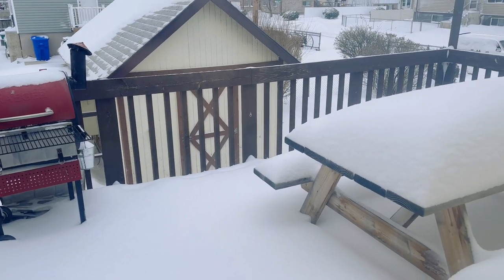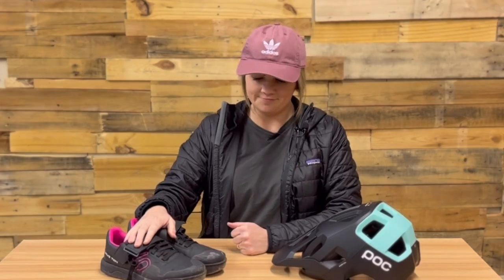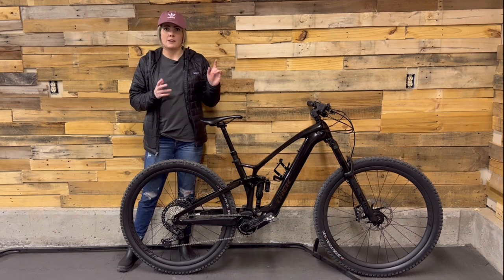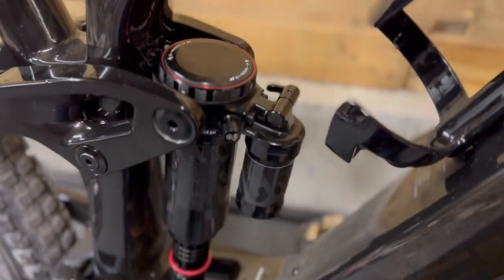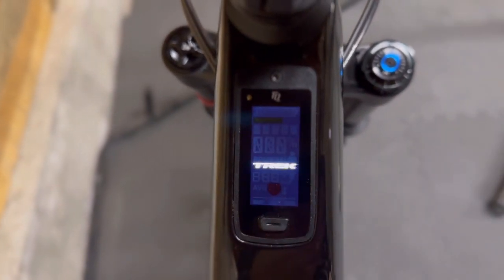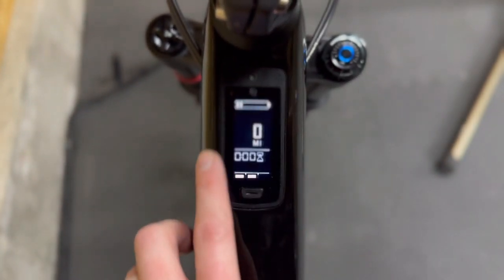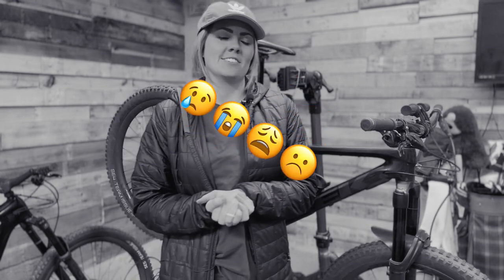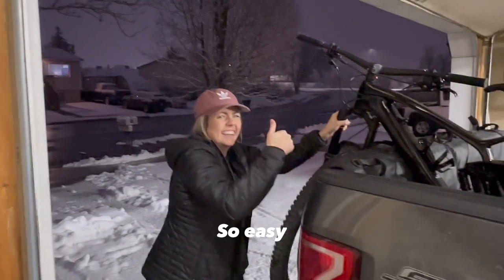New Bike Day! | Check Out my New Mountain Bike for 2023 | Mountain Bike 29" | Trek Mountain Bike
Is there anything better than new bike day? I recently got a new mountain bike that I am so excited about! Due to TONS of snow in Utah this year I haven't been able to get out and ride it so I decided to make a video talking about it.

The new Trek Fuel Exe 9.8 XT is so beautiful! It's everything I've ever wanted in an e bike. It's light with no motor sound or battery rattle. I am so excited to see how this bike handles on the trails.

Hopefully this video helps you get a better look at the bike. I will be doing a ride and review on this soon and go over some more features of the bike.

Intro 00:00
New Gear 00:37
New Bike Reveal 01:05
Bike Build 02:26
Electronics/App 05:42
Why I Bought It 09:33
Weight Comparison 10:51
Outro 12:20